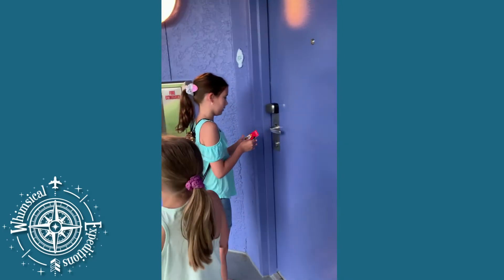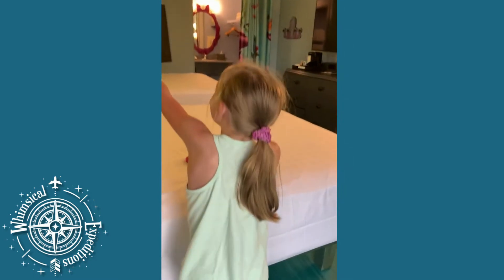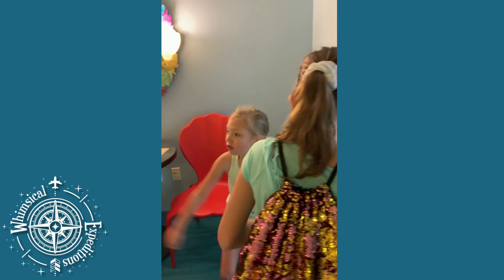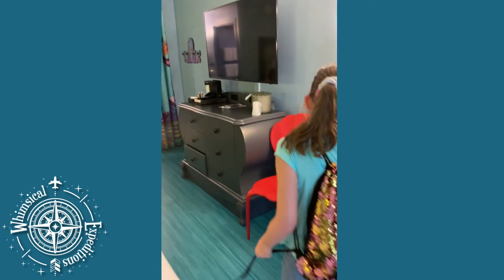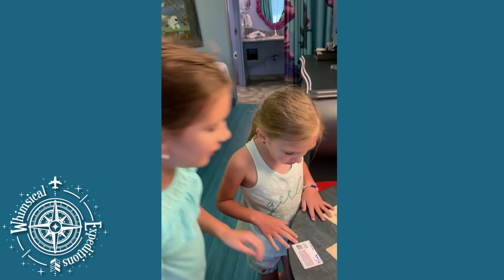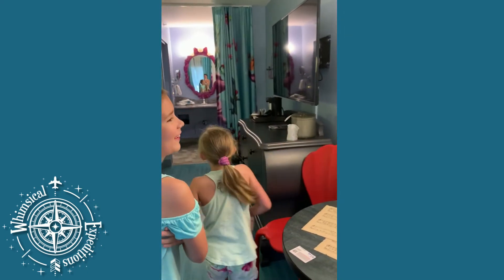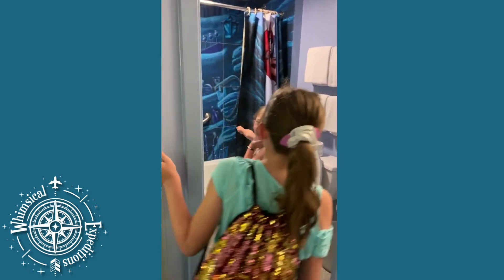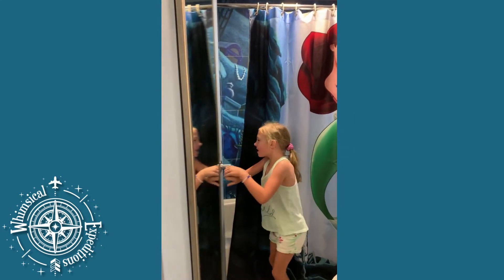Art of Animation Room Tour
Hey! This is more like a room reveal to my two daughters at Disney's Art of Animation Little Mermaid Room. This is their very first time seeing this room.